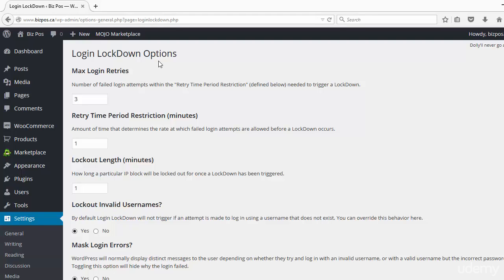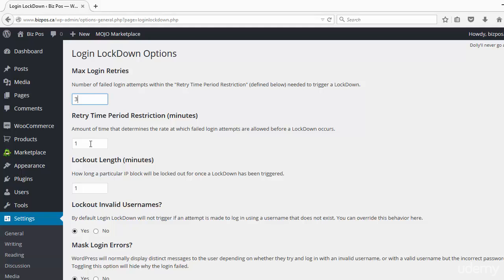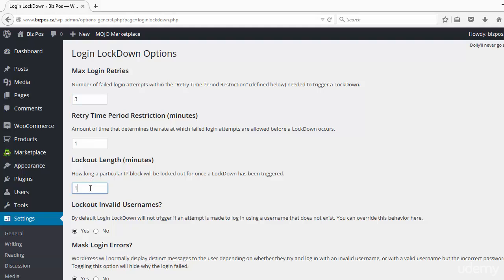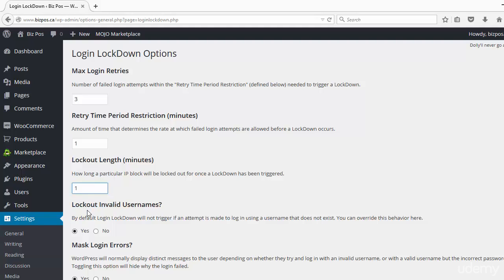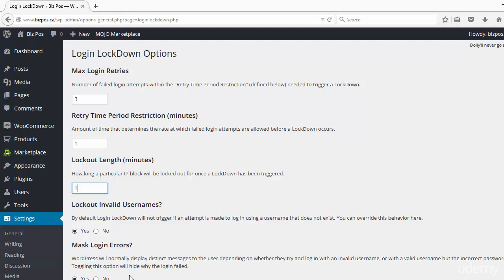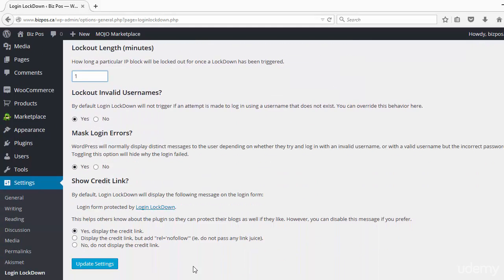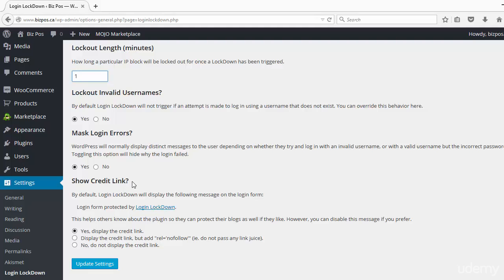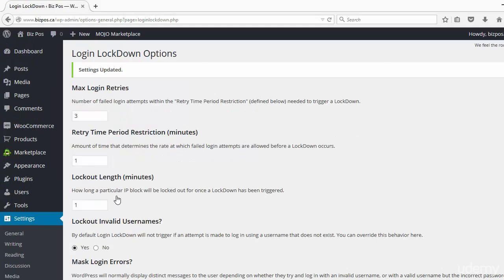How To Setup Login Lockdown Plugins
08. How To Setup Login Lock down Plugins